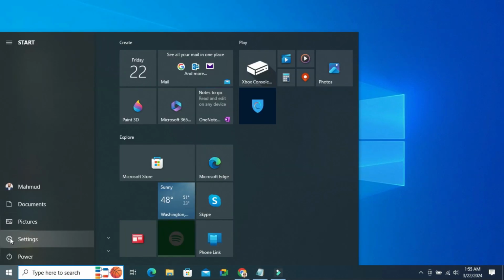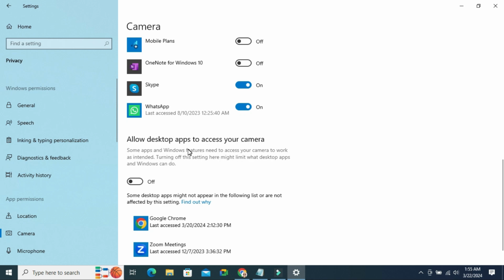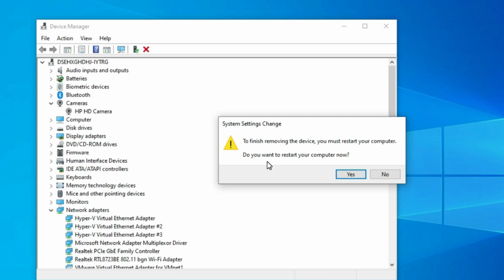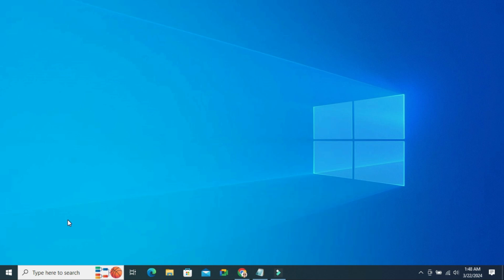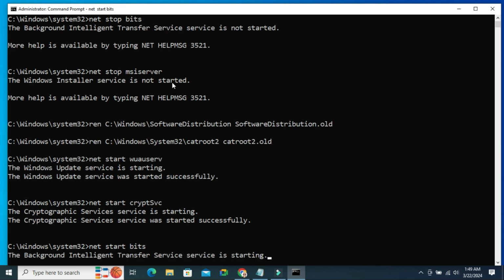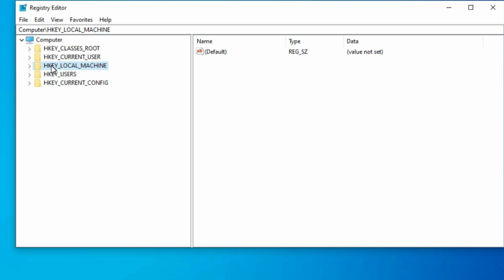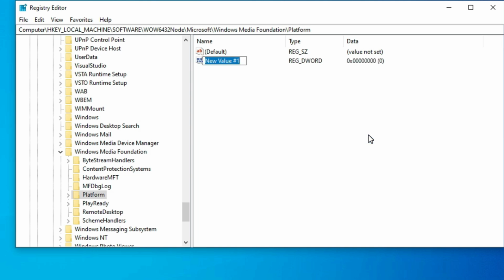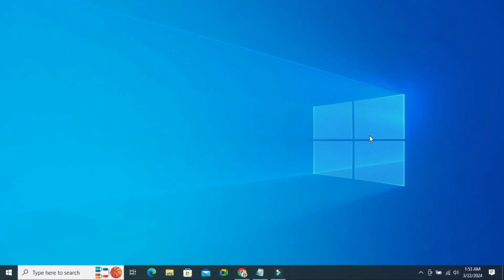How to Optimize Laptop for Flawless WhatsApp Camera (Easy & Best Way)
Tired of grainy, glitchy WhatsApp video calls on your laptop? You're not alone! Many people struggle with getting a clear picture, but what if I told you there are simple fixes? Stick around because I'm going to show you exactly how to transform your blurry laptop camera into a smooth, professional-looking setup for all your WhatsApp chats.

Ever wonder why your laptop camera looks amazing everywhere *except* on WhatsApp? It's a common mystery, but the answer might surprise you! We're diving deep into the little-known adjustments that can make a huge difference in your video call quality. Get ready to unlock the secret to crystal-clear WhatsApp calls.

Imagine flawless, high-quality WhatsApp video calls right from your laptop – no more pixelation, no more freezing! This video isn't just about troubleshooting; it's about giving you a premium video experience. Discover the practical tips and tricks that will make your laptop's camera work perfectly for all your WhatsApp needs, ensuring you always look your best.